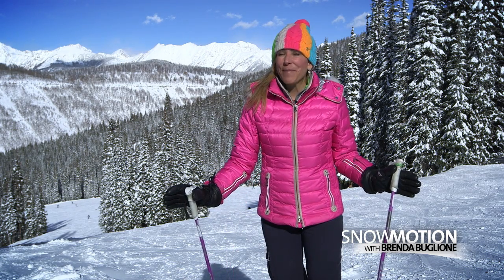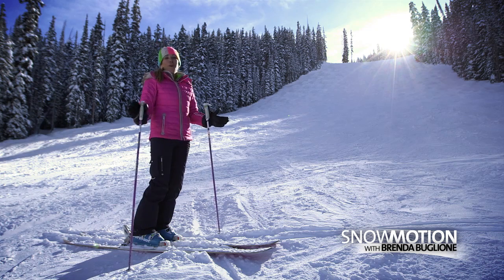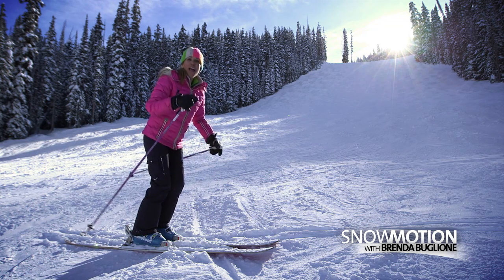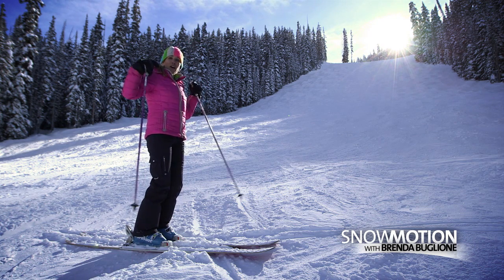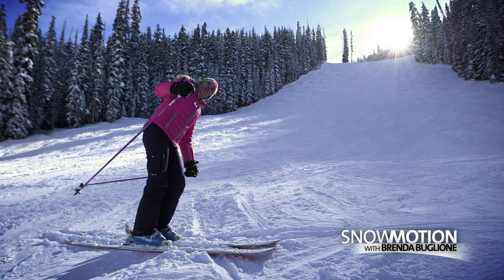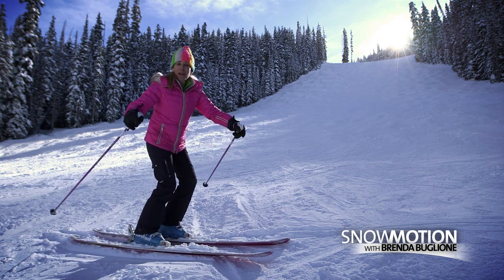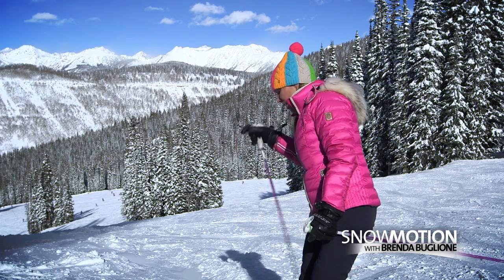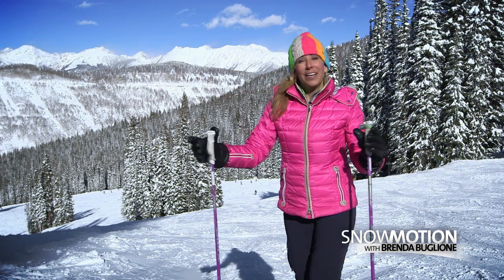SnowMotion Ski Tip - Body Position for Skiing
Former US Ski Team Member Brenda Buglione shows you how to adjust your body position for great balance over your skis.